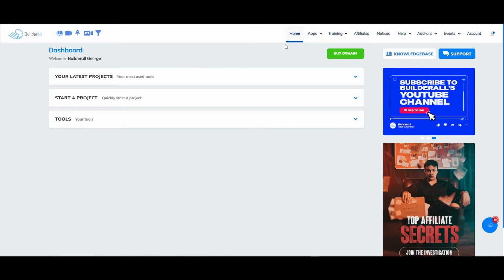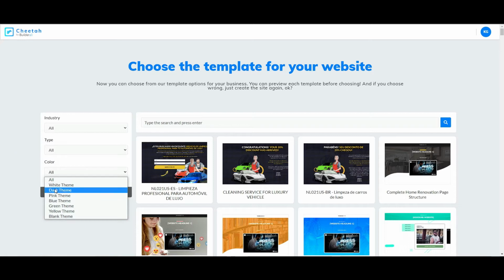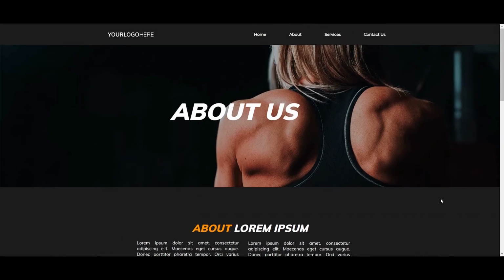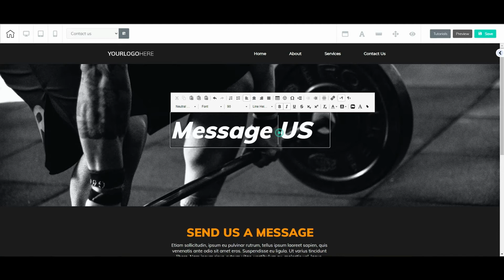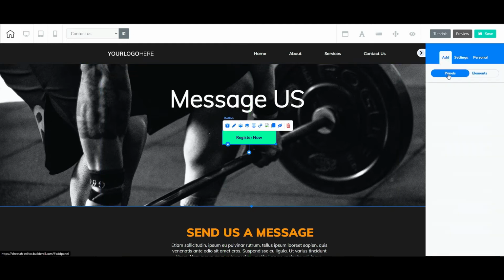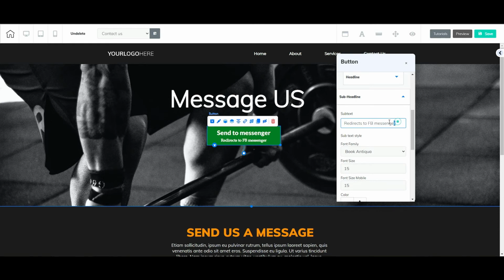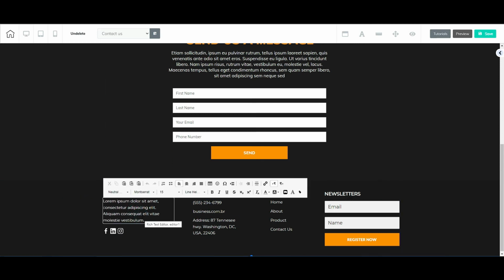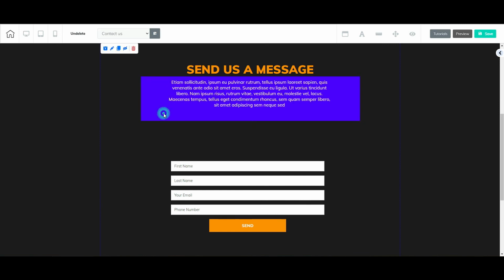How to make a website in minutes | Cheetah Website Builder | Builderall Training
How to make a website in minutes | Cheetah Website Builder

Are you looking to build a website but don't know where to start? Well, look no further! In this video, I will show you how to make a website in minutes. This is a step-by-step guide on how to build a website easily using builderall - cheetah website builder.

You don't need any coding skills or experience, I will show you step by step how to make a website in minutes. This is the perfect video for anyone who wants to create a website in 2022.

In this video I will show you how you can make your own website in easily using builderall, cheetah website builder. You will be able to create a website in minutes without any coding or design experience.

Creating a website used to be a long and complicated process. But now, there are a number of easy-to-use platforms that allow you to create a beautiful website in minutes. In this video, we'll show you how to make a website in minutes using cheetah website builder from builderall. I will walk you through the process, from choosing a template to adding your content. By the end of this video, you'll have a website that's ready to show the world!